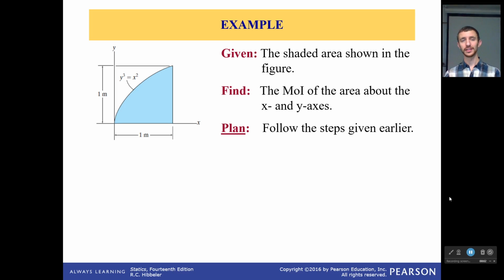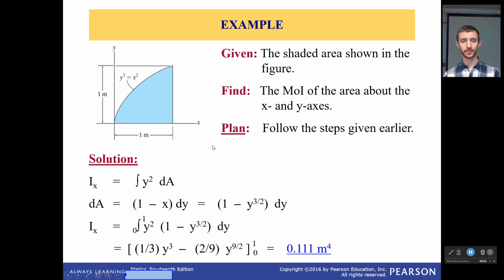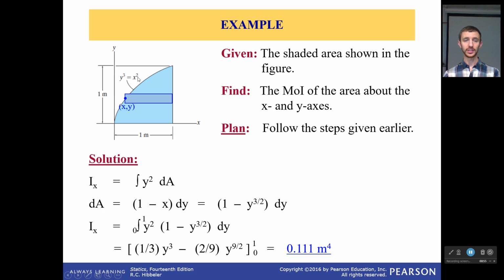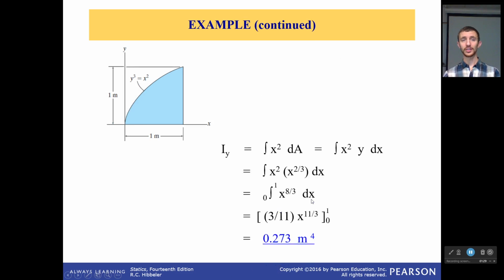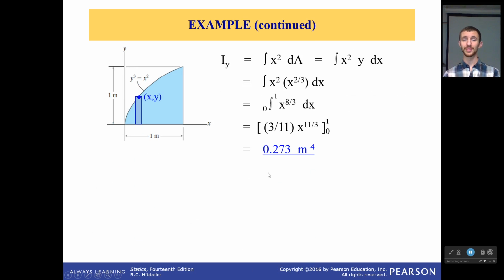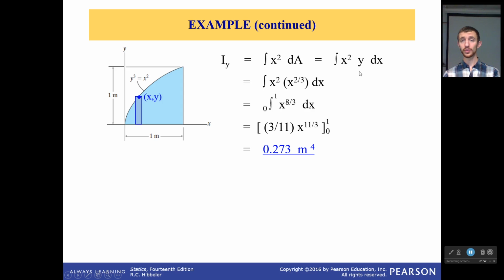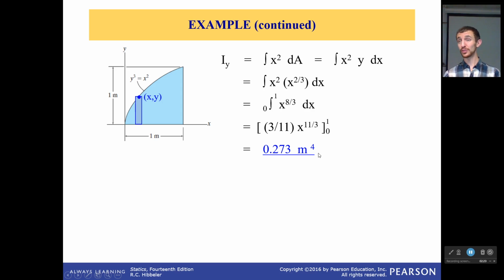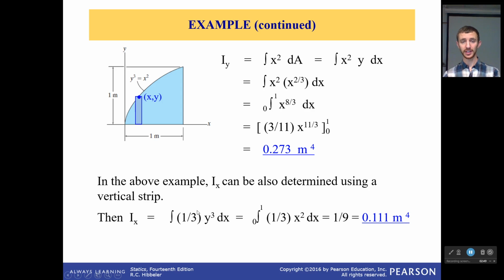Example: It seems so Simple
Remember kids. If you see a terrible integral in a engineering class, it usually means you set up the problem wrong. Or that your teacher is evil. I am hoping for the former.